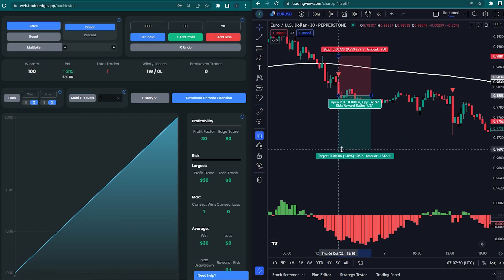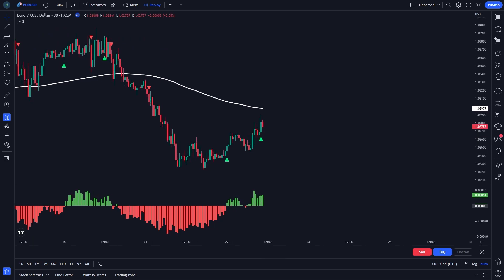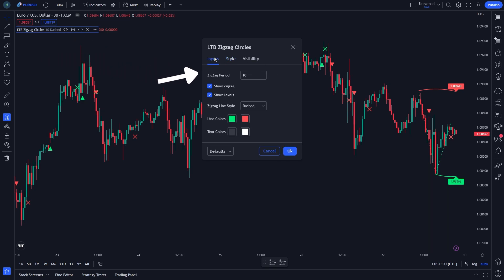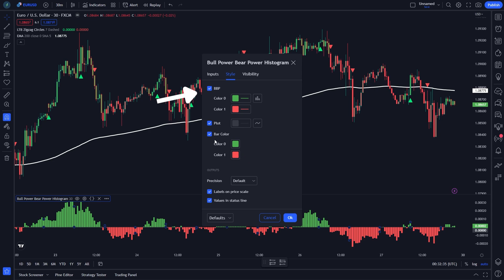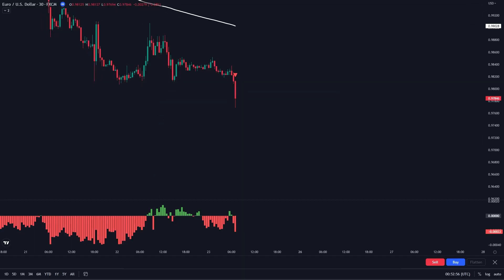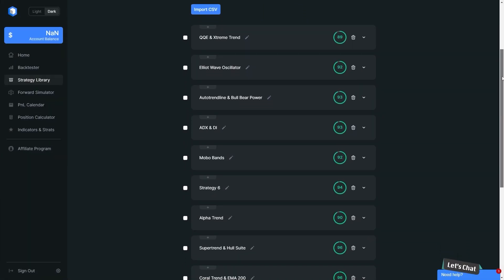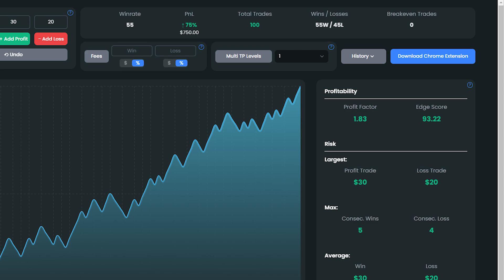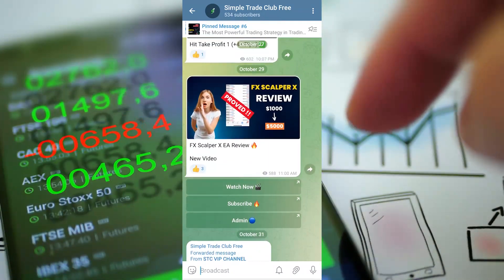Only Pros Can Use This Trading Indicator - Best Buy Sell Indicator in 2023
Description:
This trading strategy is often use by pro trader. We use 3 indicator for this strategy. The first indicator is LTB Zigzag indicator which is the best buy and sell trading indicator for 2023.

Timestamp:
00:00 How To Install The Indicator
05:37 Buy & Sell Entry
08:37 Backtesting Using Traderedge
11:23 Conclusion